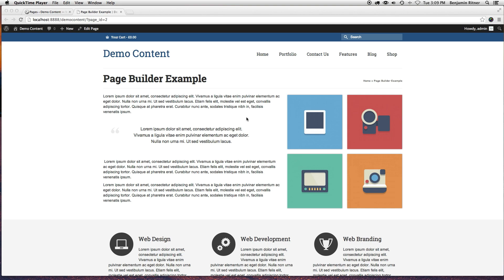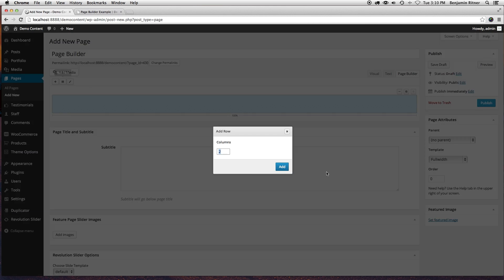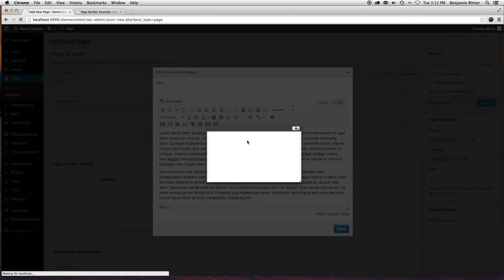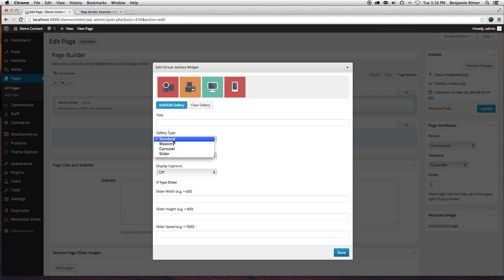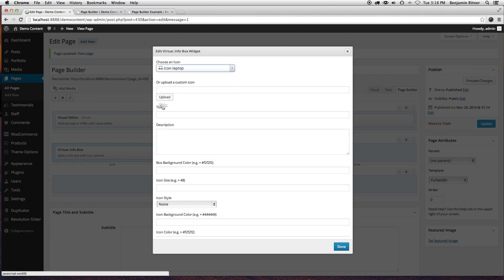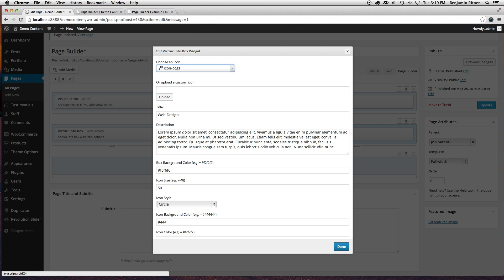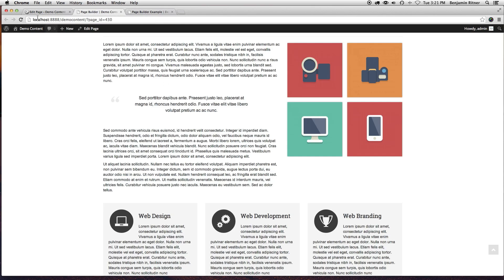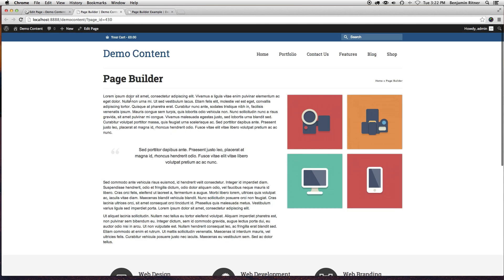Wordpress Virtue Premium Theme Tutorial: Page Builder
Tutorial showing how to use page builder with Virtue Premium Wordpress Theme.